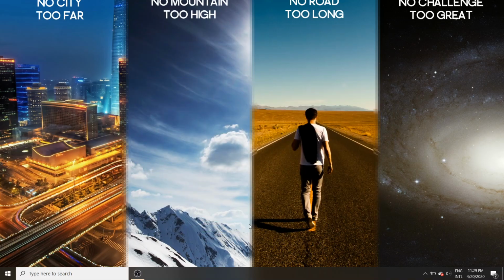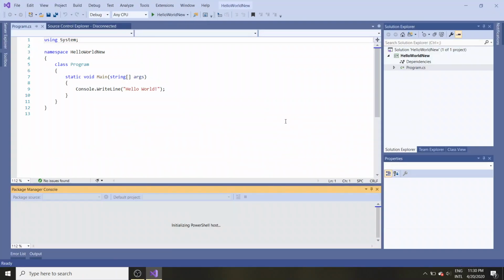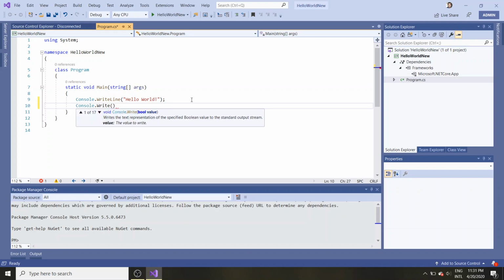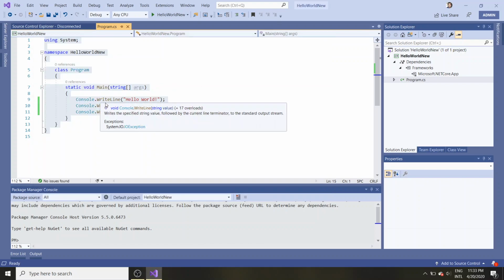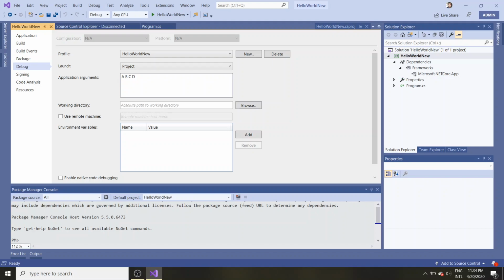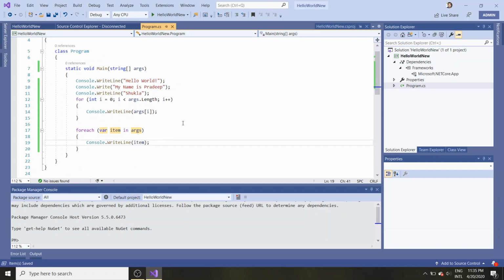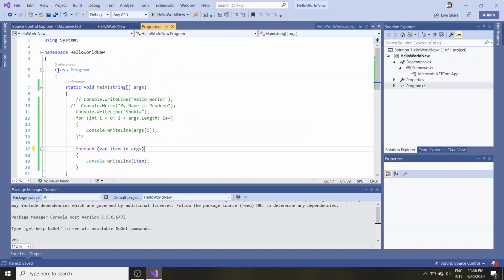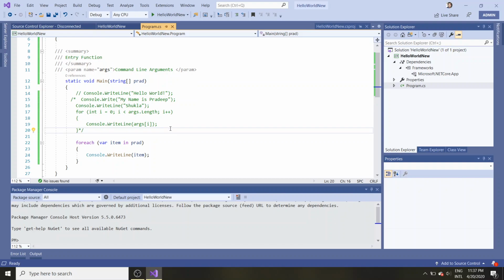Hello World C# and .NET Core 3.0 Visual Studio 2019 Part -01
Learn C# and .NET Core from Zero to hero Approach